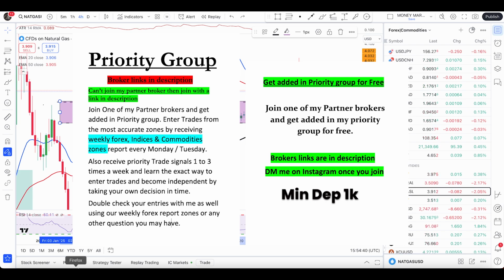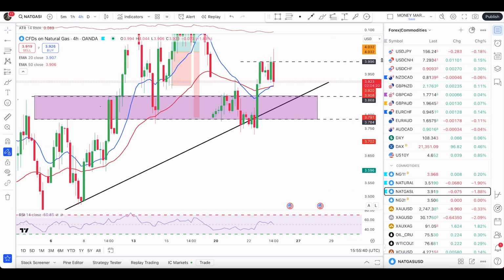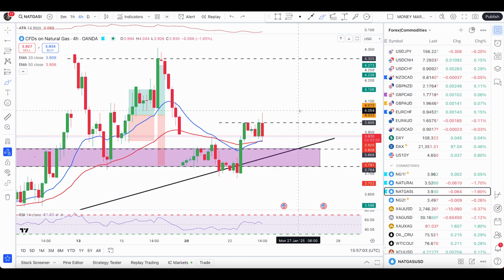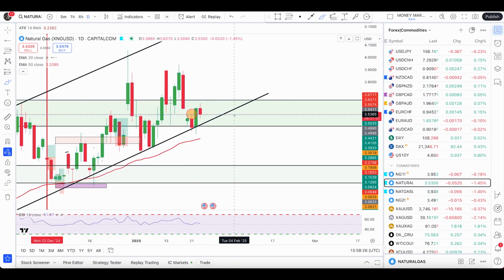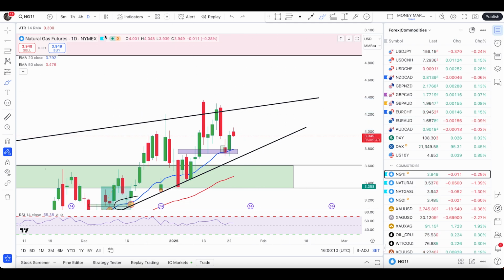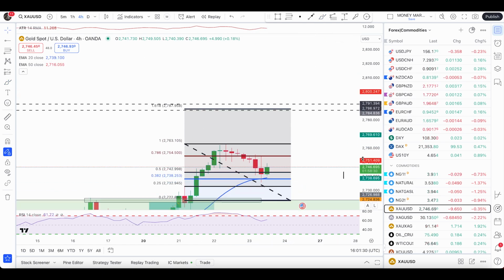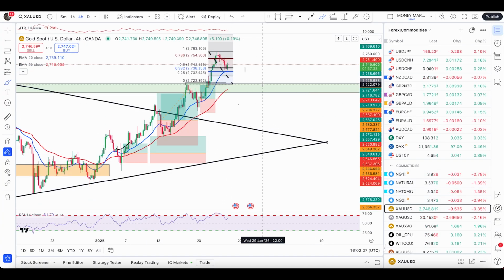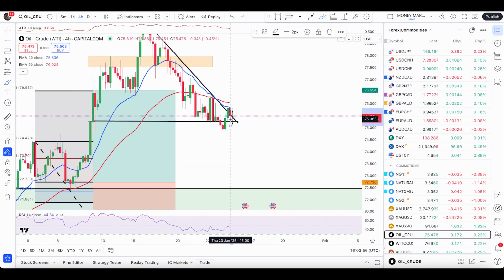Natural Gas Bullish Marubozu? Inventory Report | Gold | Silver | Crude Oil | Technical Analysis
In this video, I provide an in-depth technical analysis of commodities, focusing on natural gas, gold, silver, us cocoa & crude oil. Whether you're a beginner or an experienced trader, you'll gain valuable insights into market trends, price movements, and strategies to refine your trading skills."